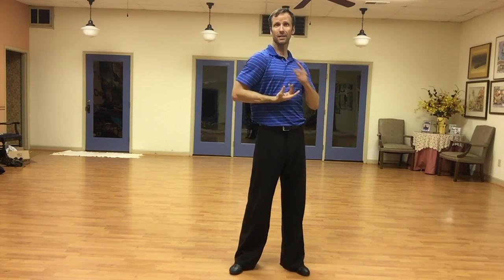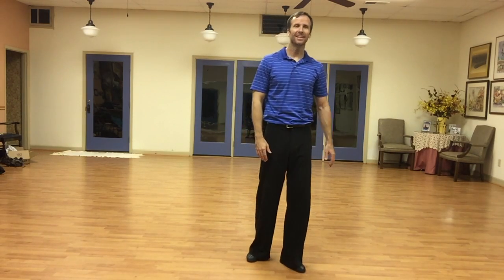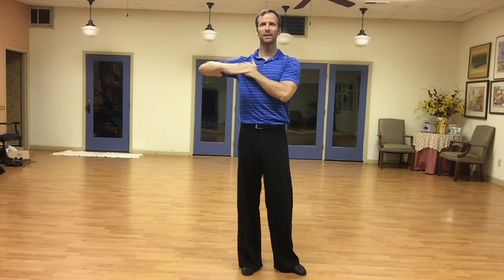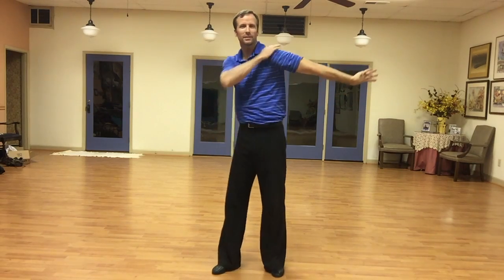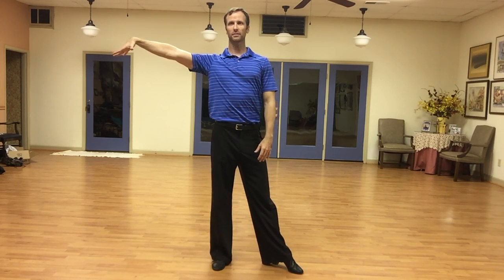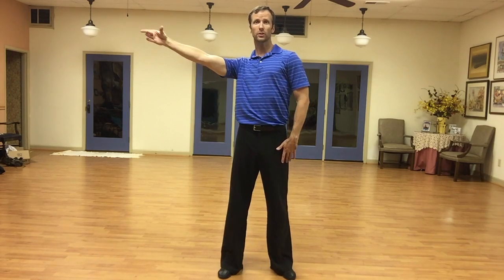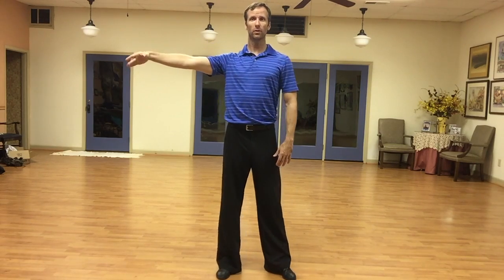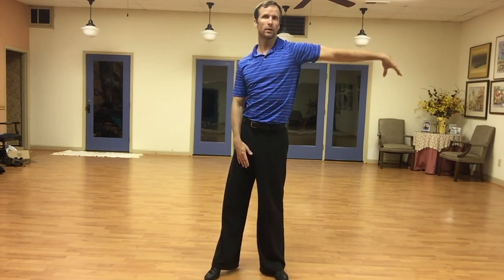My Movie 5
More on Backward Steps